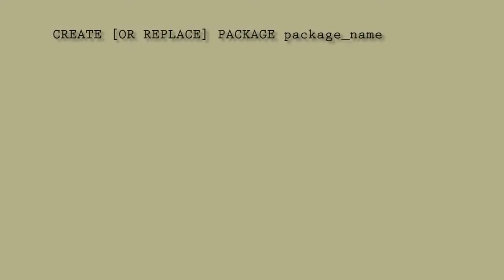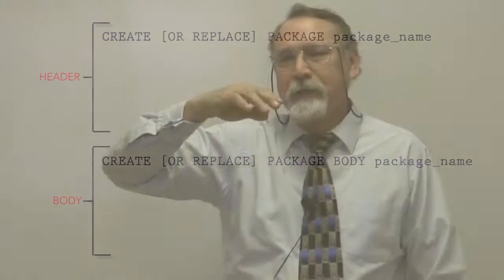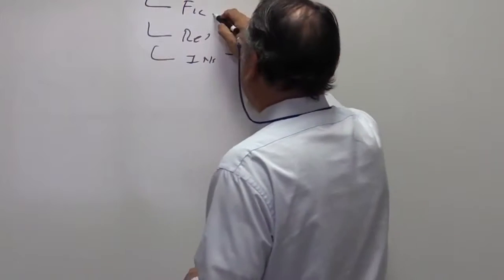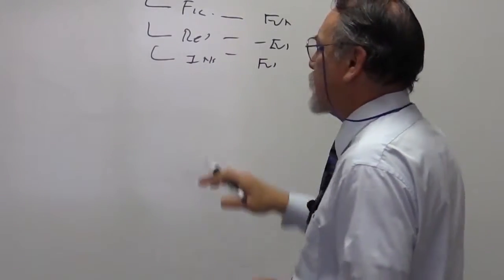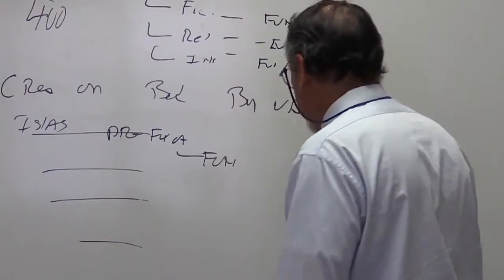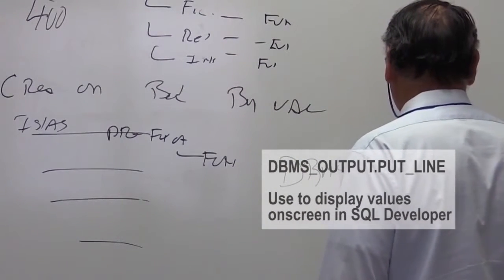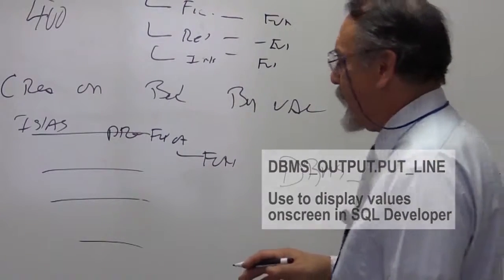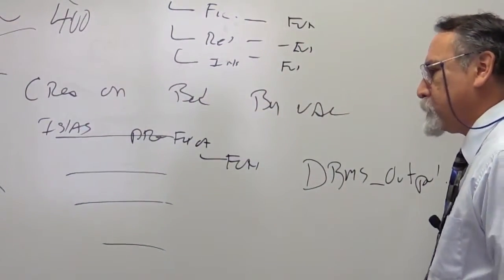ITSE 1345 Intro Comp 3.4 Packages